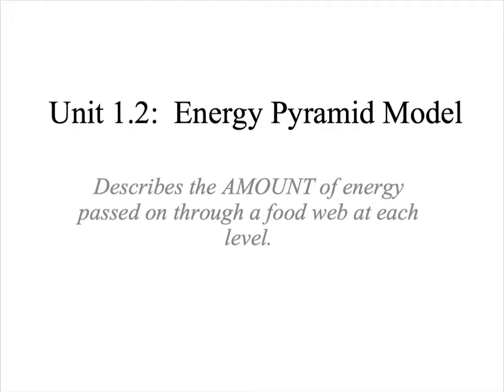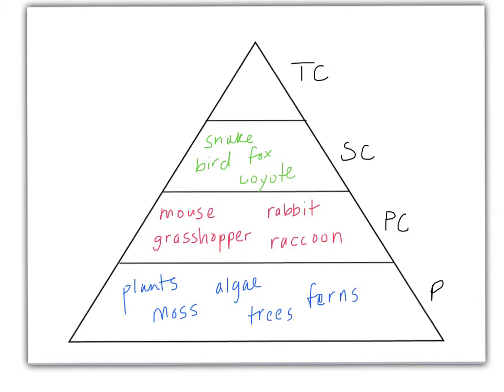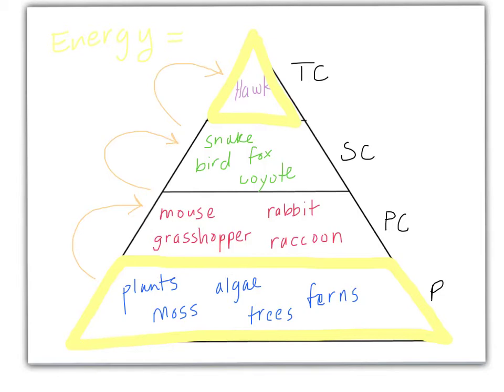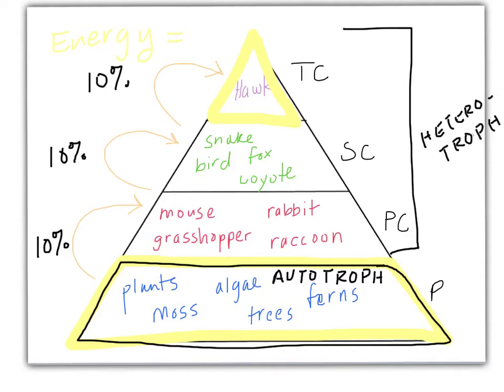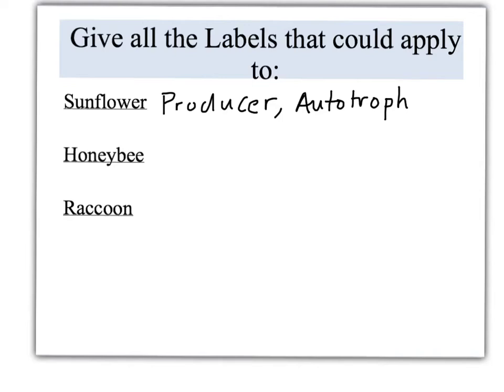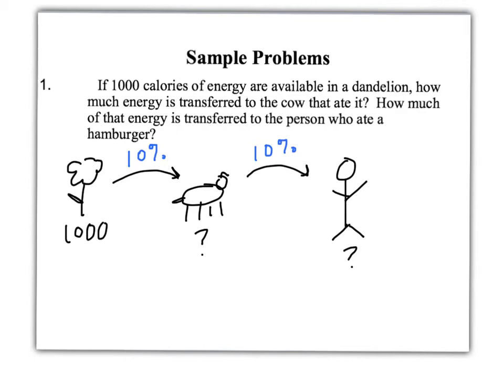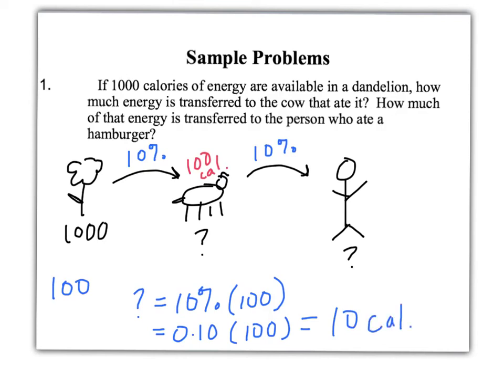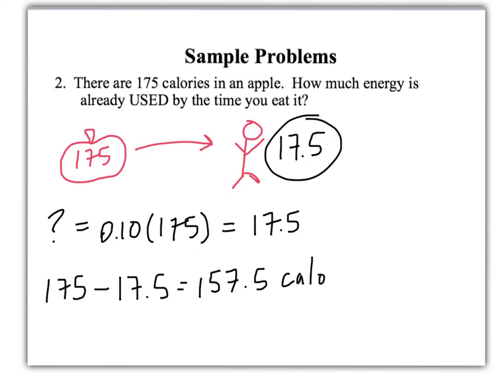Unit 1.2 Energy Pyramids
Description of how much energy is passed to each trophic level.  Sample problems.